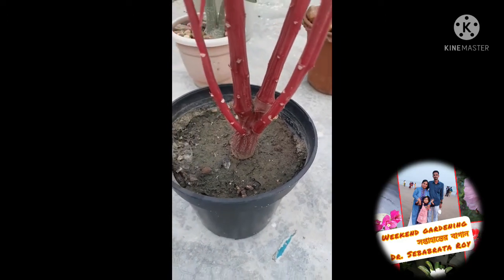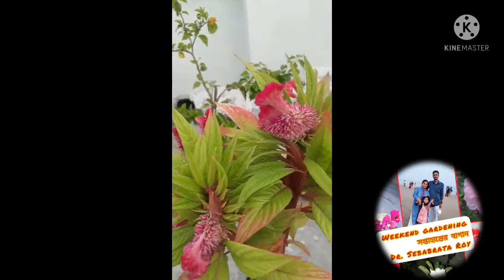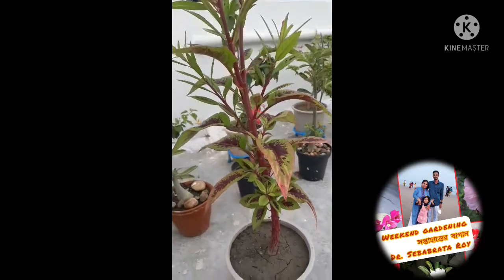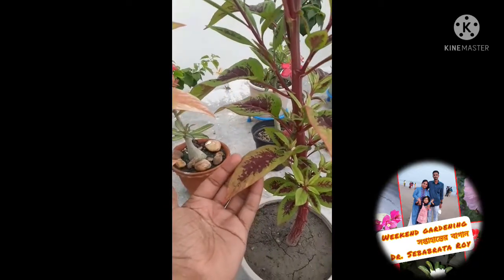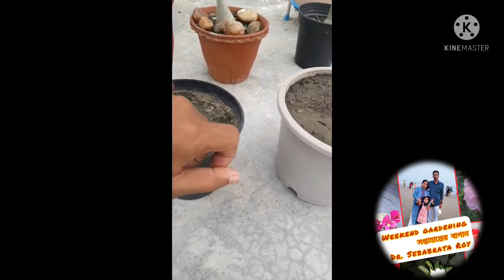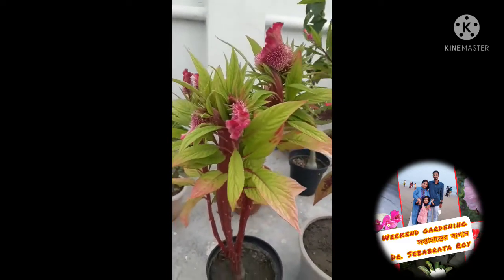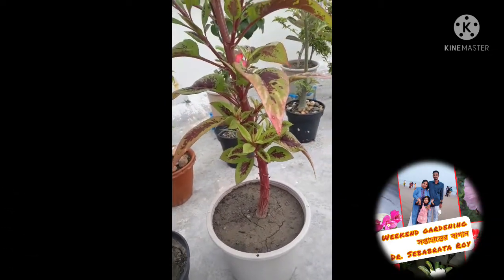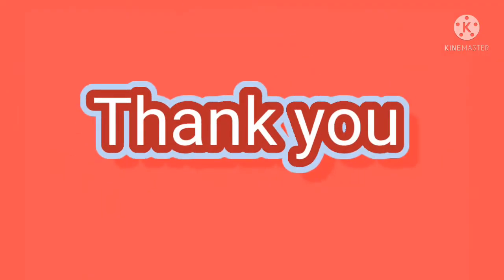Celosia Plant In Roof Garden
Celosia plant is a beautiful plant which have coloured leaves as well.

It is also available in hybrid variety in the market.In Bengali it is called "Morog jhuti"